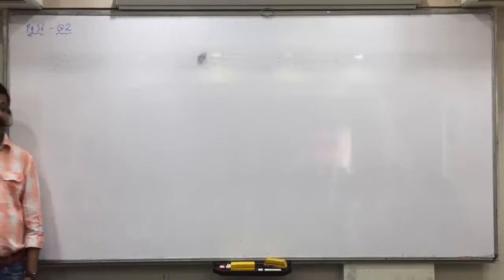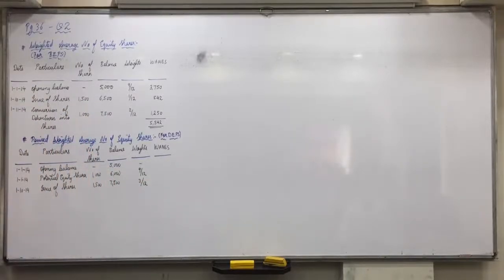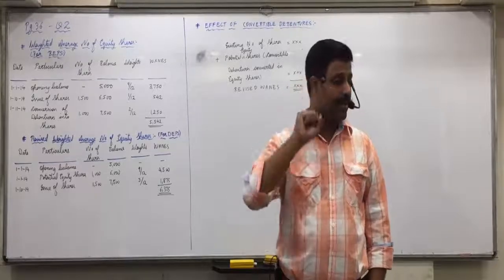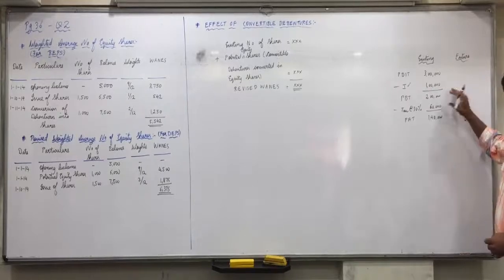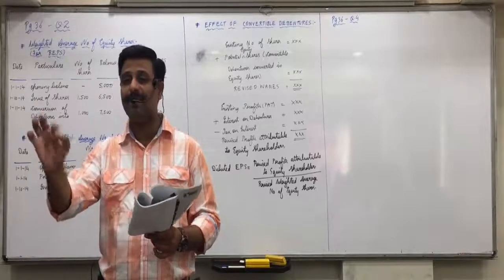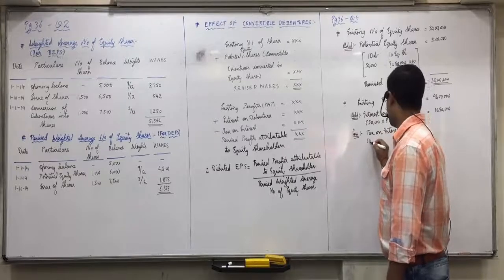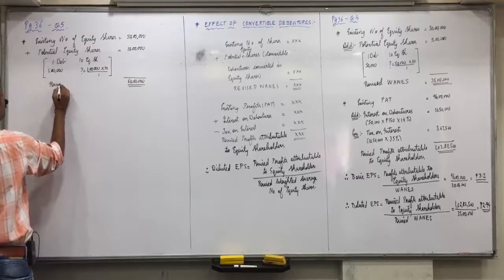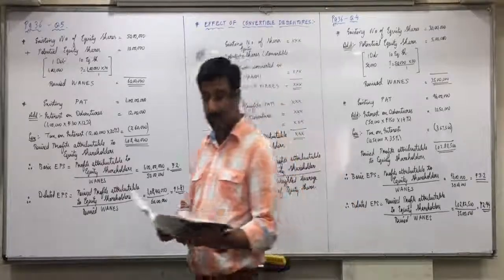FR Unit 3 EPS Lecture 4 Q,2,4,5